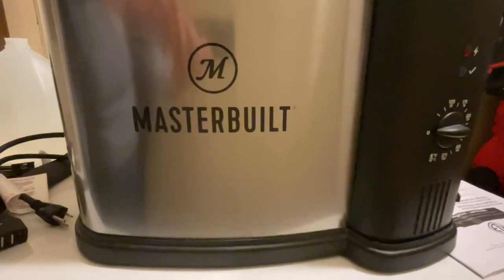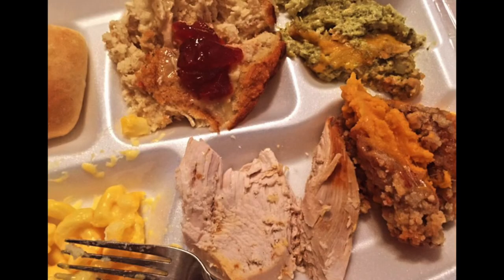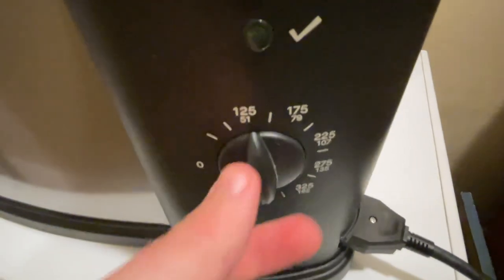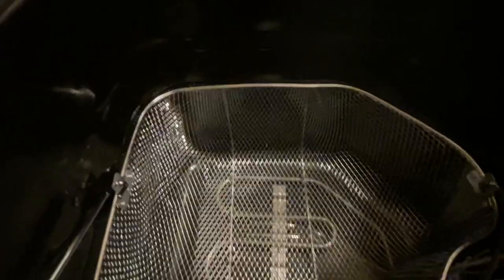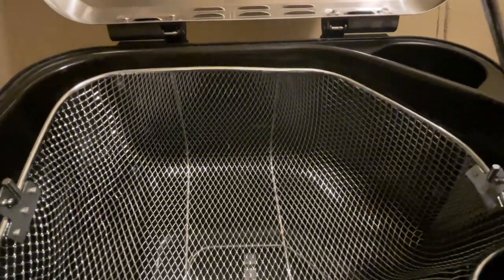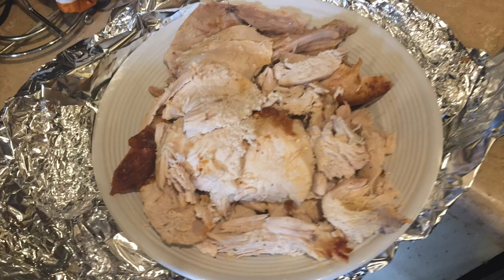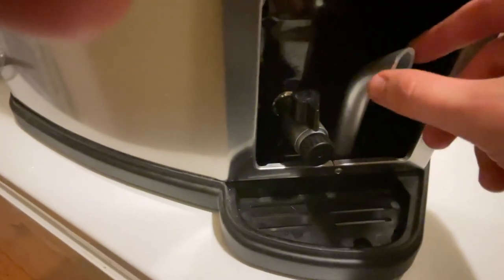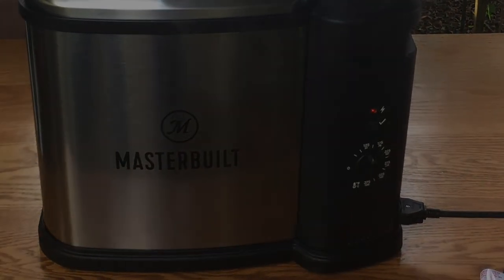Masterbuilt Electric Fryer - Safest Way To Fry A Turkey - How To Fry A Turkey for Beginners